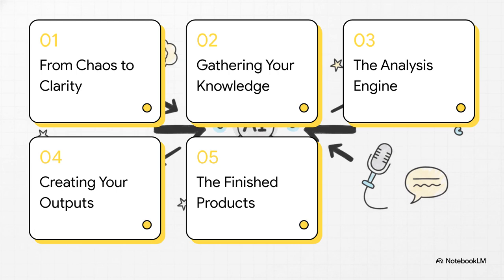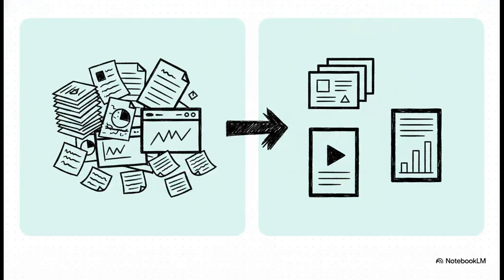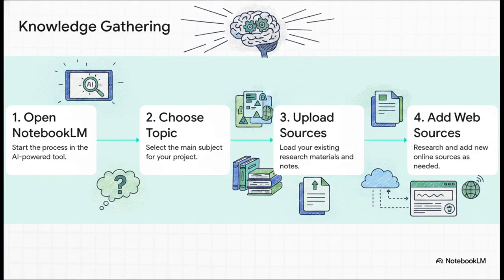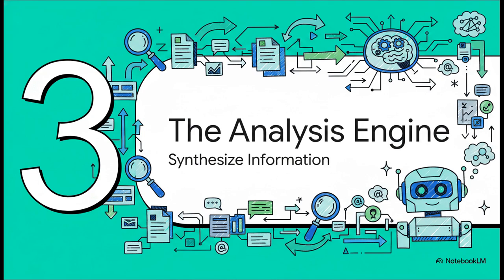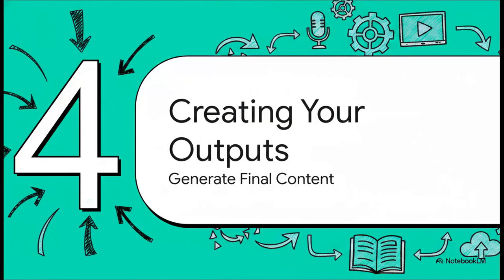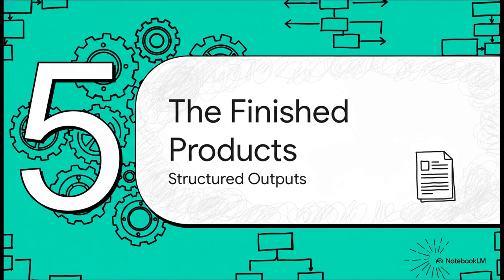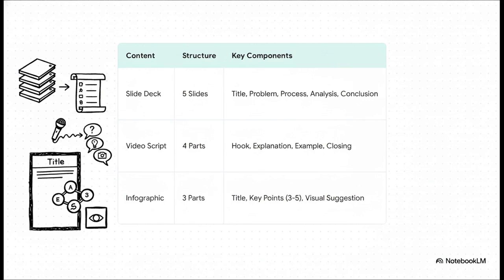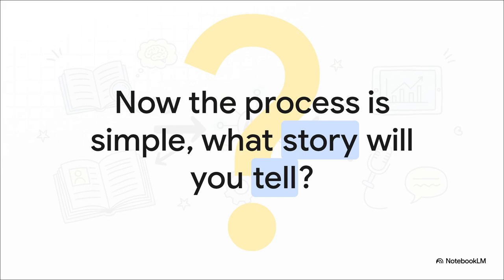The AI Content Workflow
🚀 **The AI Content Workflow | How to Create Content Faster with Artificial Intelligence**

Discover how AI is transforming the way we create, plan, and deliver content across education, business, and social media.

In this video, we break down the **AI content workflow** step by step and show how you can use AI tools to work smarter and faster.

🧠 What you’ll learn:

* How AI generates ideas and scripts
* Planning content with AI tools
* Writing blogs, captions, and lesson materials instantly
* Creating visuals and videos using AI
* Automating your content production workflow

💡 Whether you're a teacher, creator, or business owner, AI helps you save time and increase productivity.

🎯 **Perfect for:**
Content Creators | Teachers | Digital Marketers | EdTech Professionals | Entrepreneurs